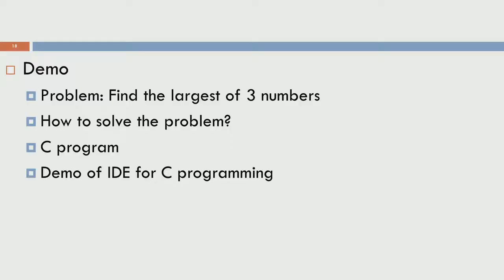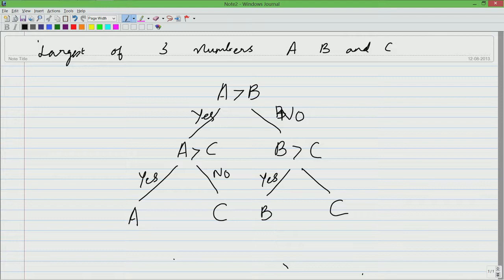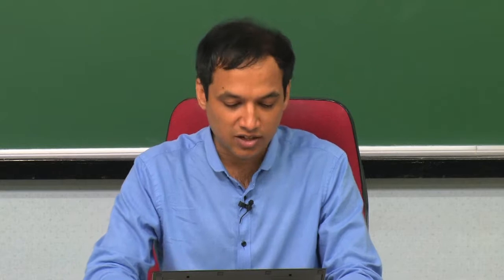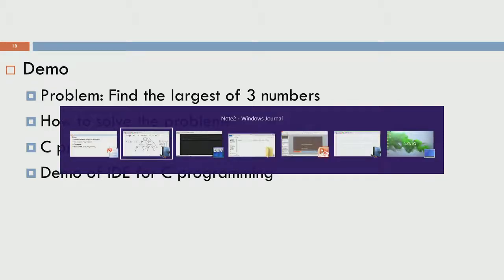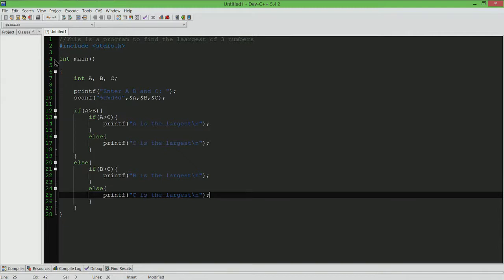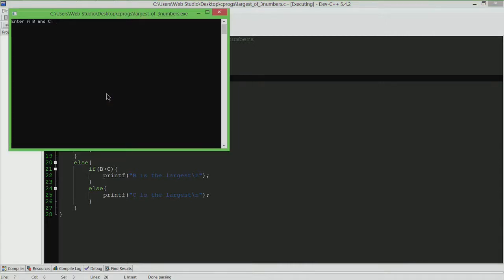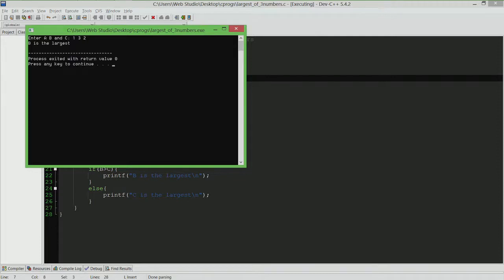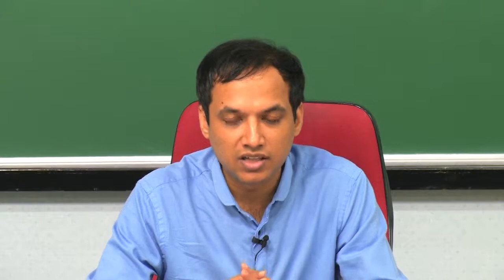Writing your first program